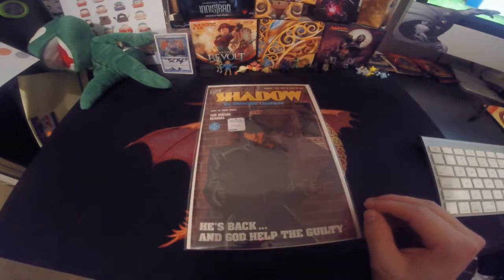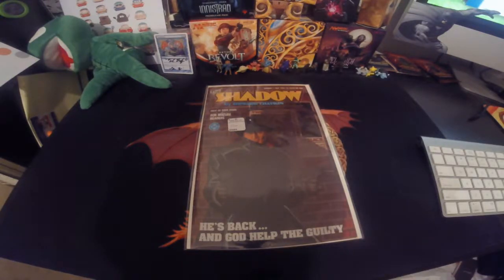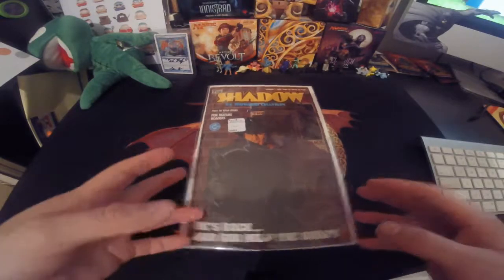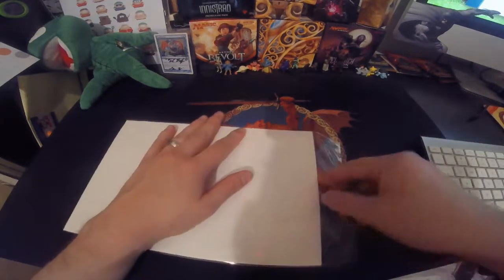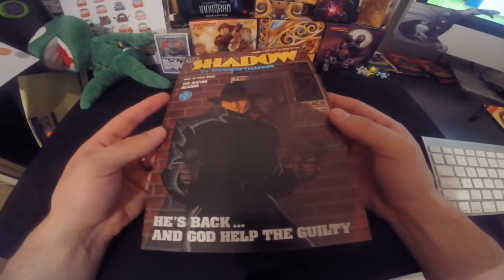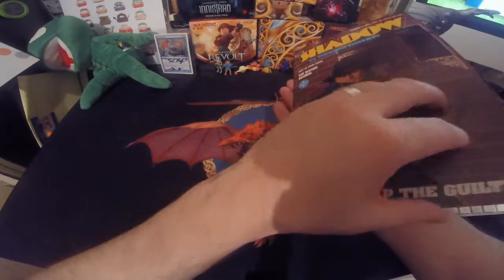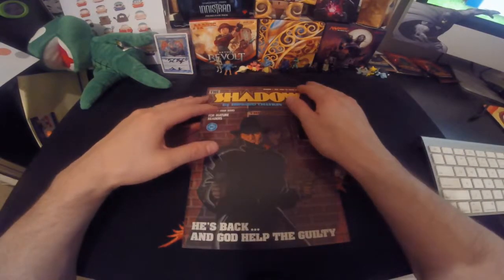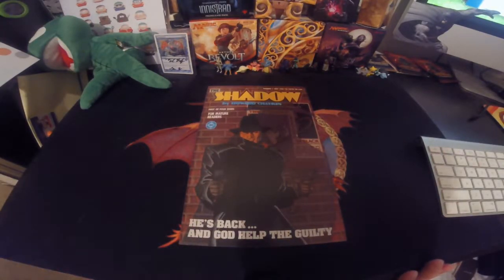COMIC FIND OF THE WEEK #12 - WHAT LURKS BEHIND THE JACKET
COMIC FIND OF THE WEEK
*COMIC FIND OF THE WEEK every MONDAY*

FLIP IT or RIP IT every TUESDAY with a FREE GIVEAWAY